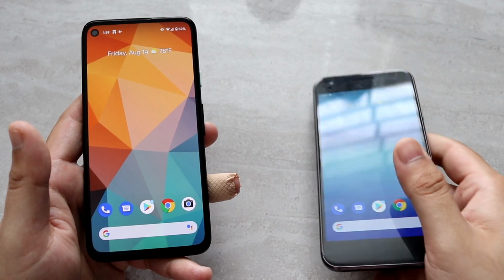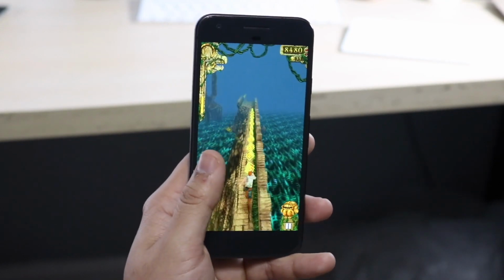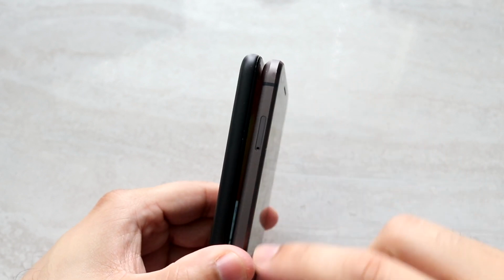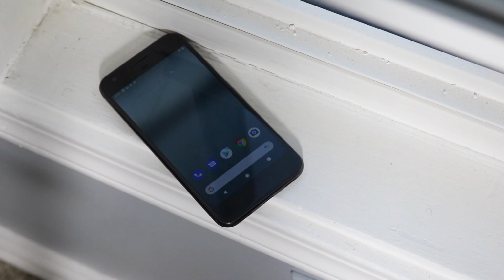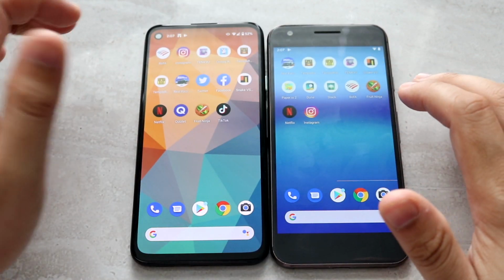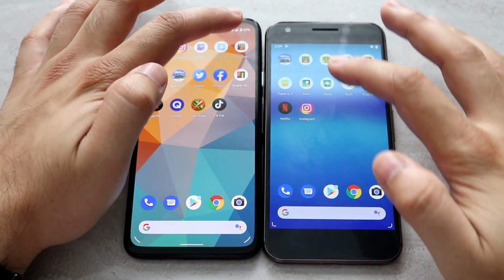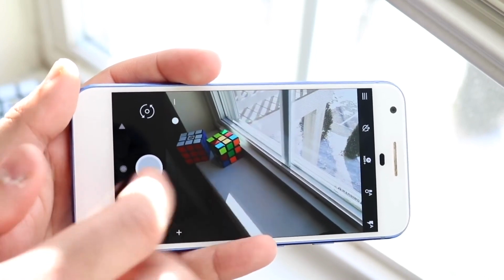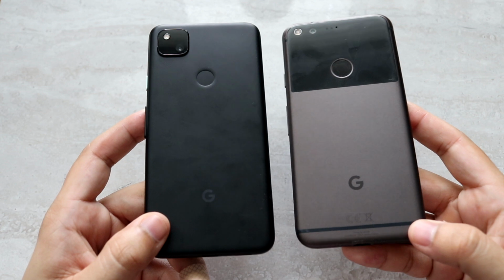Google Pixel 4a Vs Google Pixel! (Comparison) (Review)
The Google Pixel 4a just came out, so let's see how it holds up against the original Google Pixel!